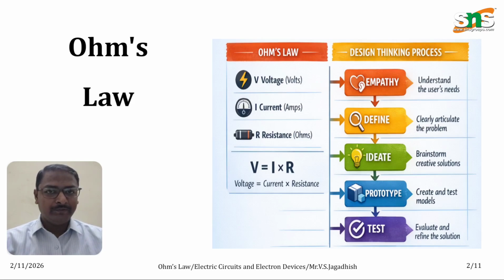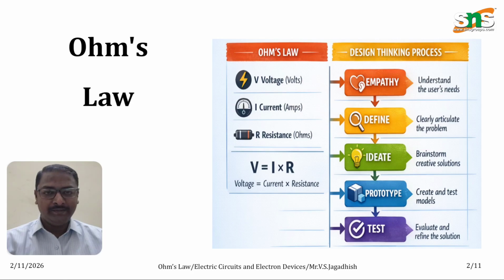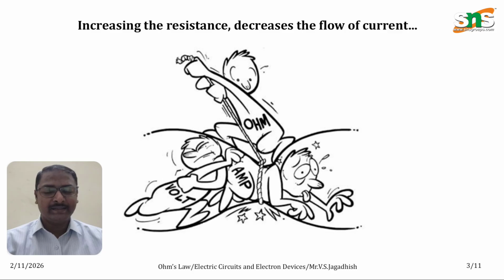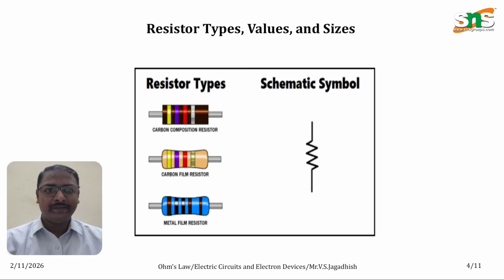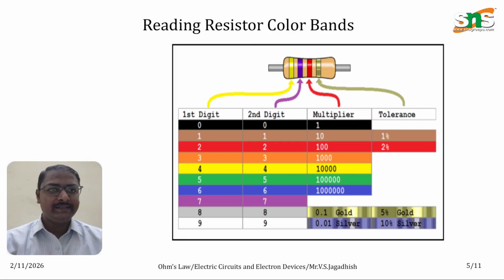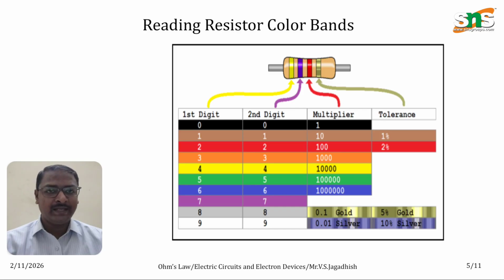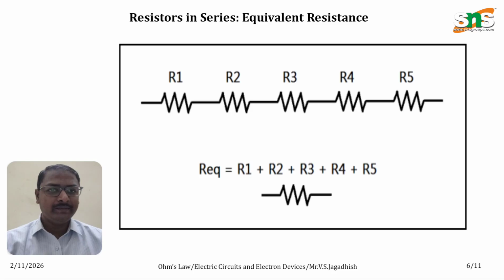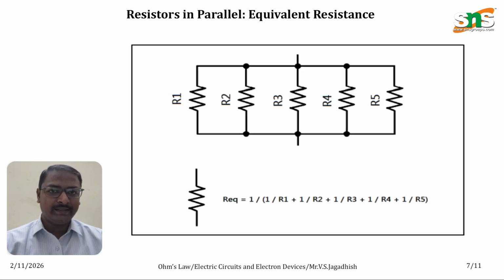Ohms Law | Electric Circuits and Electron Devices | SNS Institutions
Georg Ohm found that, at a constant temperature, the electrical current flowing through a fixed linear resistance is directly proportional to the voltage applied across it. But it is also inversely proportional to its resistance. This relationship between the Voltage, Current and Resistance forms the basis of Ohms Law. But what is Ohm’s Law, and how does it relate to electrical circuits. Ohm’s Law is a formula used to calculate the relationship between voltage, current and resistance in an electrical circuit